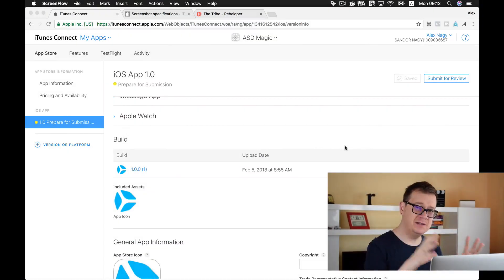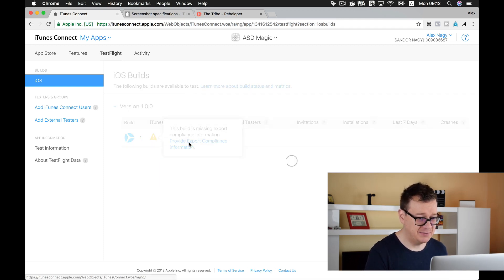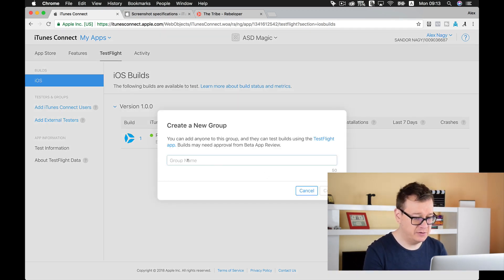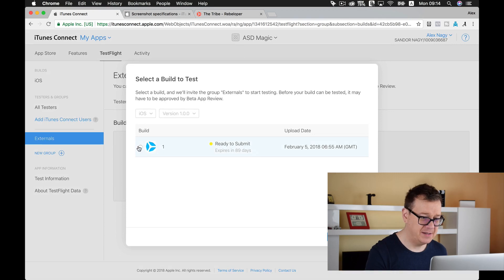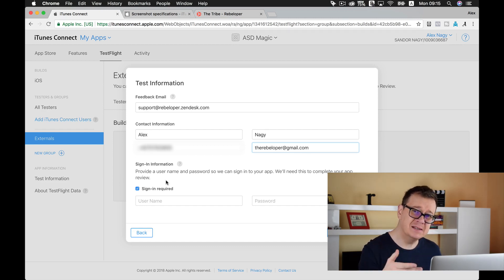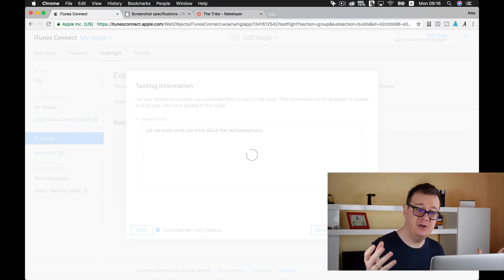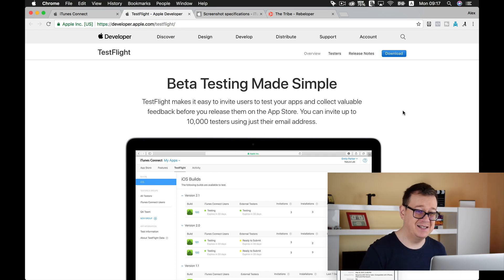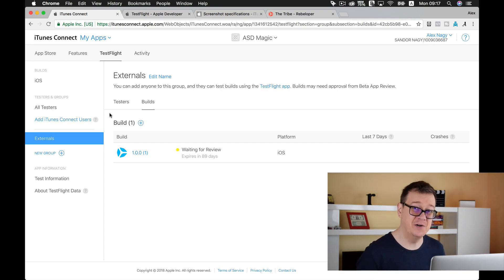Testflight tutorial - using testflight in xcode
Have you ever wondered how coders are using TestFlight? Well you're in luck! In this video because this video is all about TestFlight.
In this TestFlight tutorial video I will give you advice on TestFlight invitation, TestFlight beta testing and TestFlight crash reports.

I will  show you TestFlight download, TestFlight login, TestFlight invitation code and TestFlight beta apps.
I talk about TestFlight games, TestFlight redeem code, and TestFlight invites.

In this iOS TestFlight tutorial we also go over TestFlight app store, TestFlight redemption code, TestFlight codes, and v missing compliance. This is also an TestFlight apple, iOS TestFlight app, TestFlight apps and TestFlight beta tutorial.

So let’s dive into this ios testflight Rebeloper tutorial!